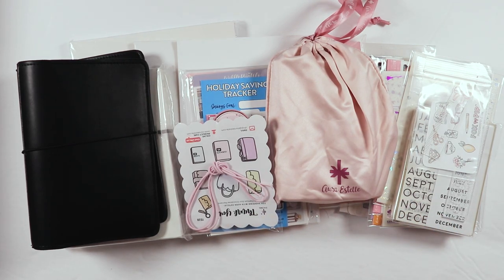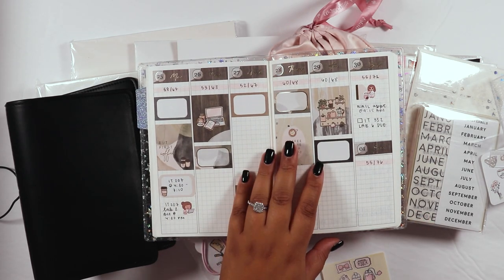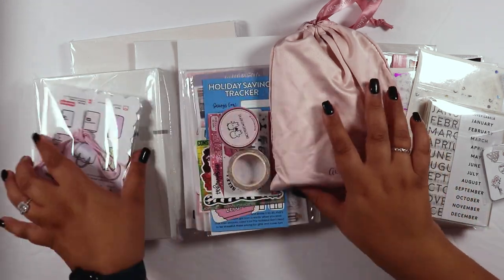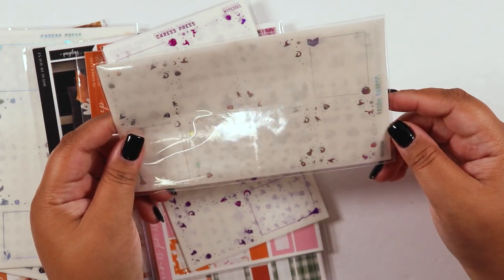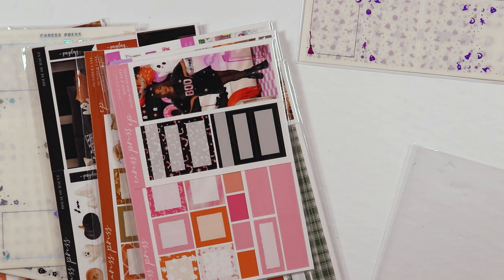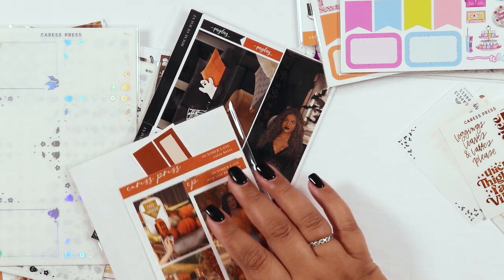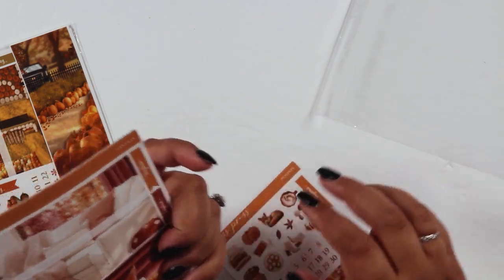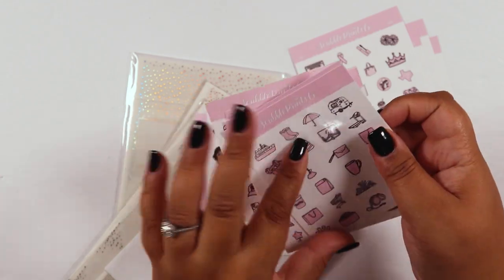September 2023 Collective Planner Haul // New Passport Planner, Sticker Kits, Foil, Doodles + More!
Hi friends! 🥰

Your support really does mean the world to me. If you want to follow me on social media, check out my shop, see what shops I used in this video, or watch more videos, check out the information down below!

Materials Used && Shops Mentioned ...